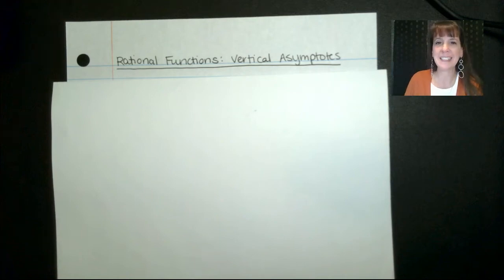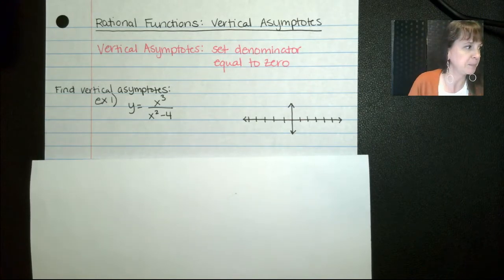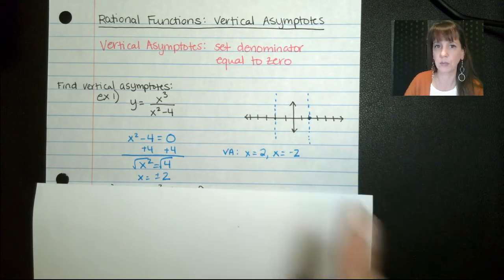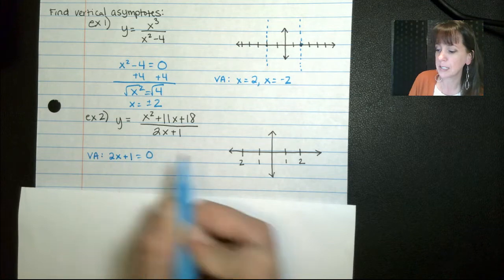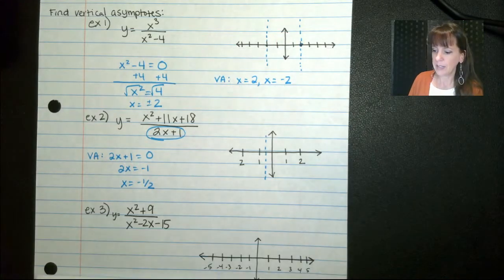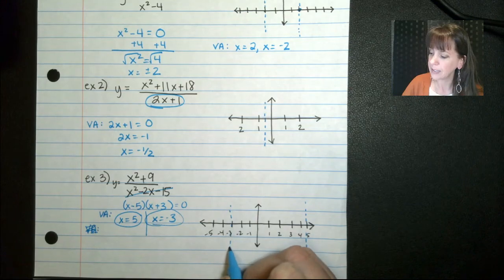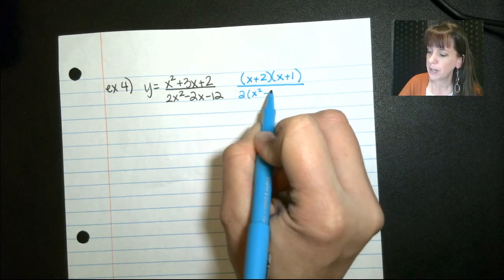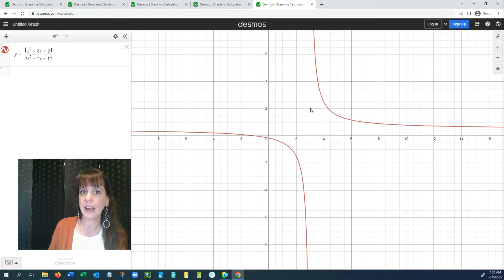Rational Functions Vertical Asymptotes